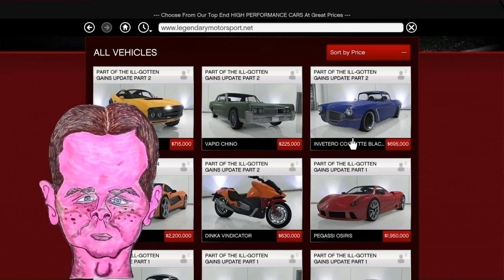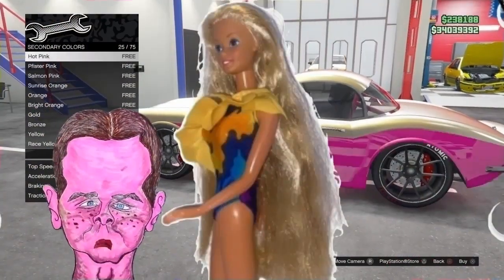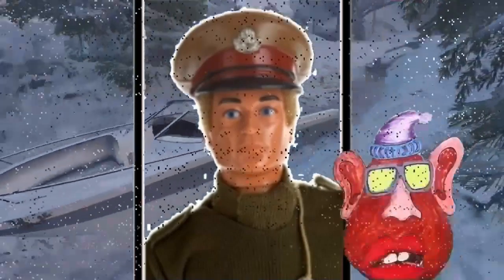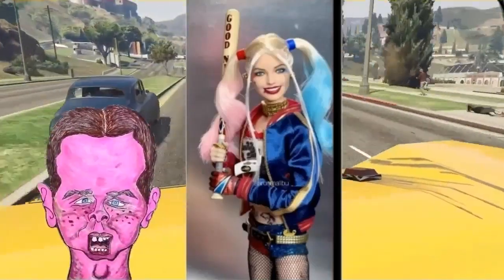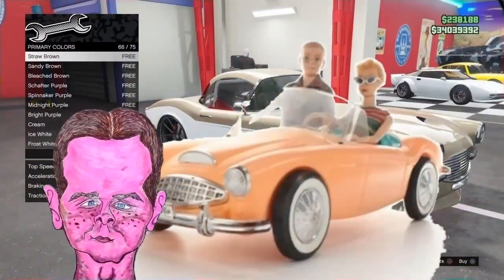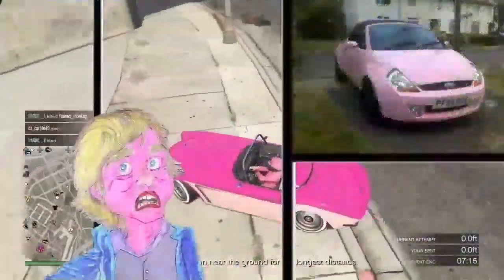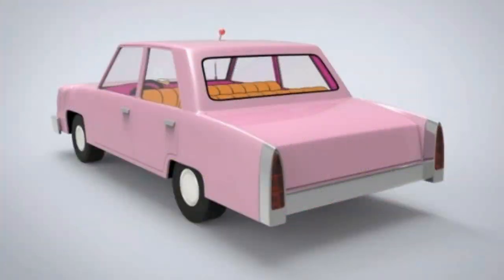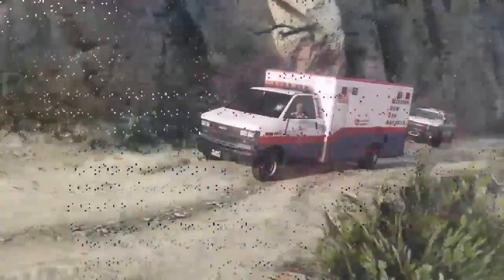this may offend some of online GTA playings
# video contains what type of porson you're playing against online on GTA #